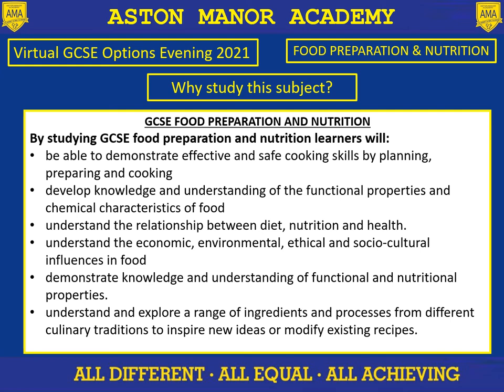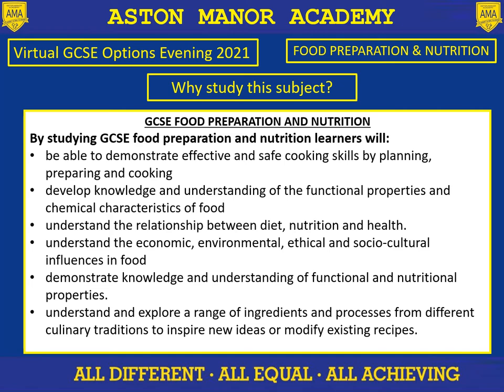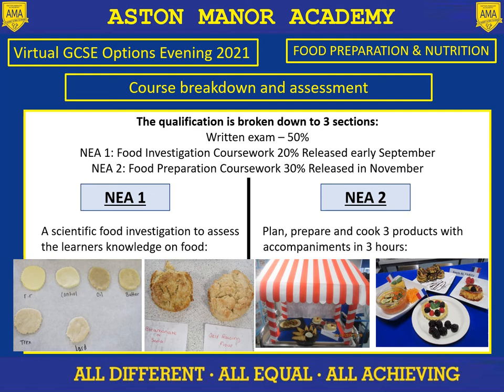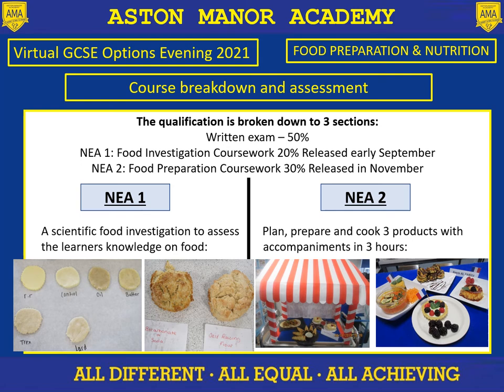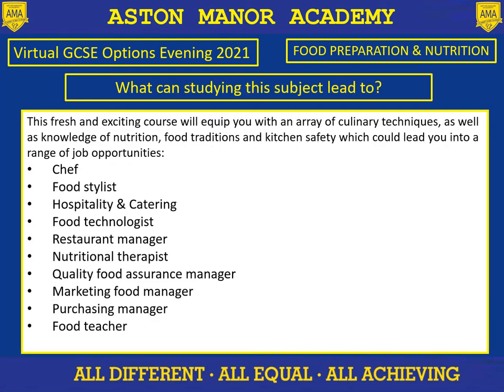Aston Manor Academy - Food GCSE